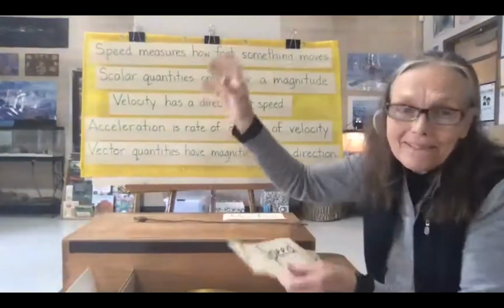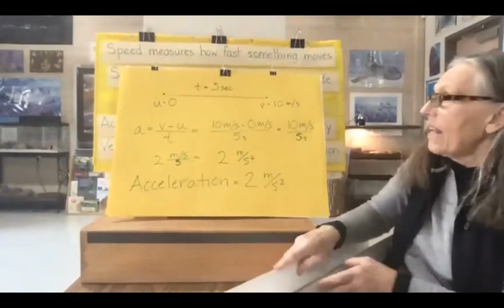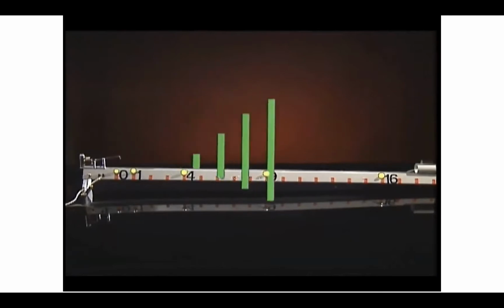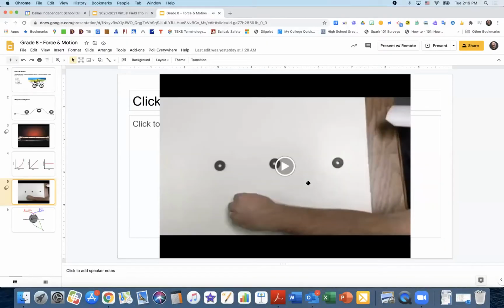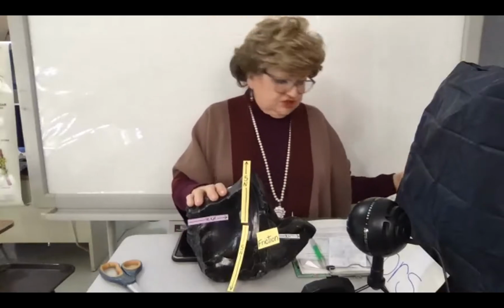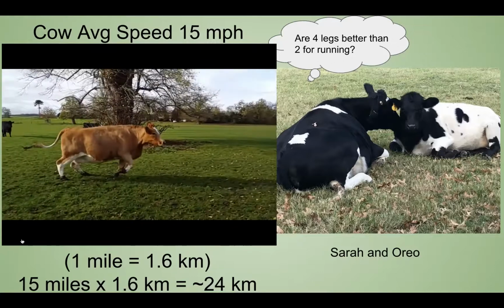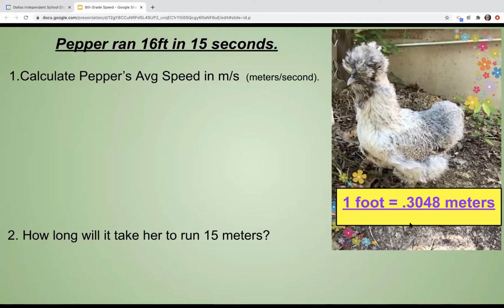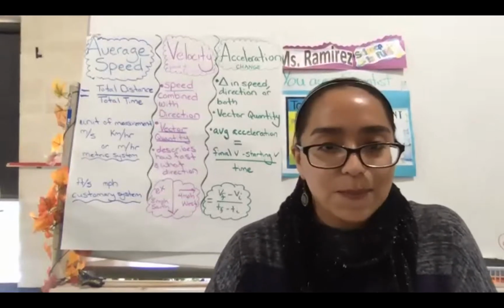Grade 8 - Force & Motion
During this virtual field trip, students will discover that there is a relationship between force, motion, and energy. Students will observe how unbalanced forces change the speed or direction of an object’s motion.  Students will also differentiate between speed, velocity, and acceleration.